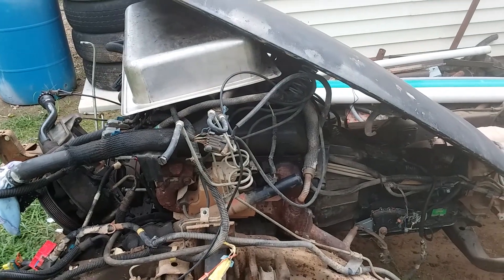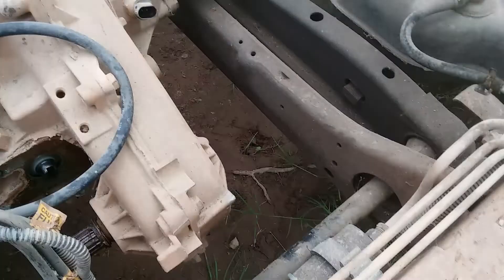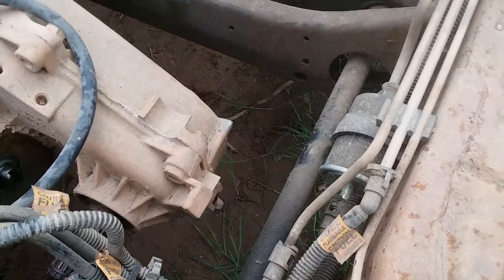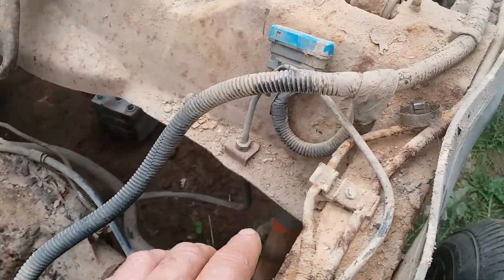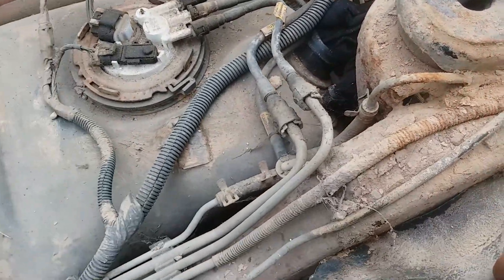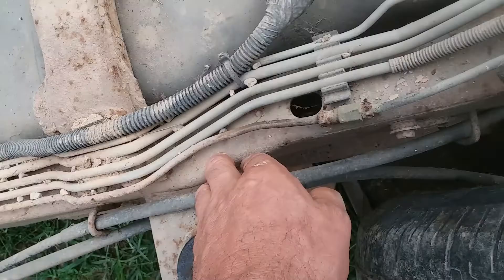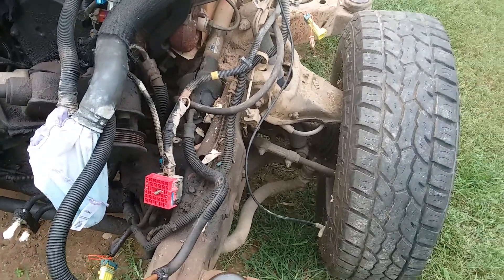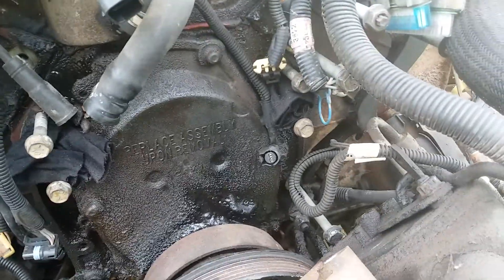2000 Blazer. Fuel and brake lines down the frame.